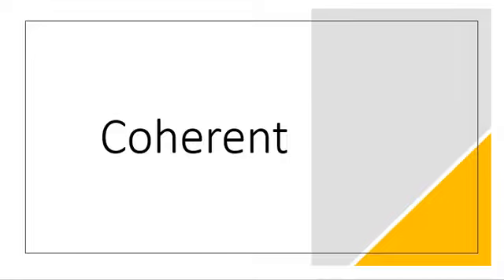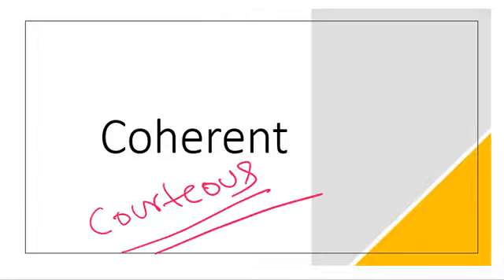Improve Your Communication Skills | 7 C’s Framework Explained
The 7 C’s of Communication | How to Communicate Effectively

Strong communication is the key to success in personal and professional life. In this video, we break down the 7 C’s of Communication, a proven framework to help you speak and write more clearly, concisely, and effectively.

🔹 What You’ll Learn:
✅ What are the 7 C’s of Communication?
✅ How to apply Clarity, Conciseness, Consideration, Correctness, Courtesy, Concreteness, and Completeness in daily conversations
✅ Tips for avoiding misunderstandings and ensuring your message is impactful
✅ Real-world examples of effective communication in business and personal settings
✅ Practical exercises to improve your communication skills instantly

🗣 Perfect for: Professionals, students, leaders, and anyone who wants to become a better communicator!